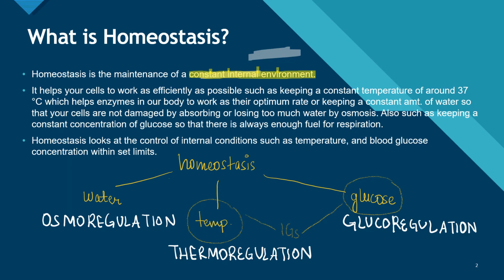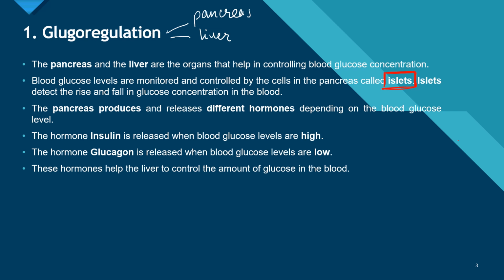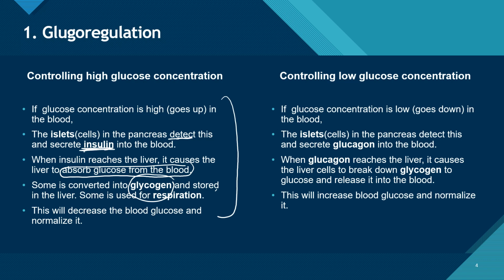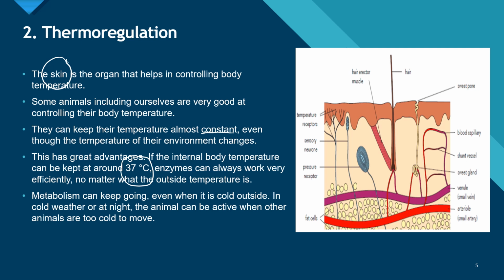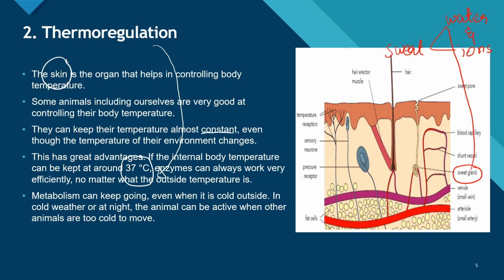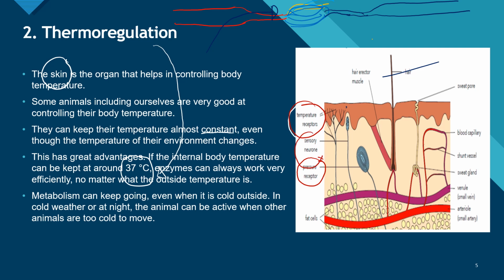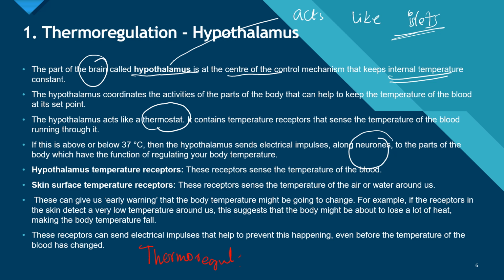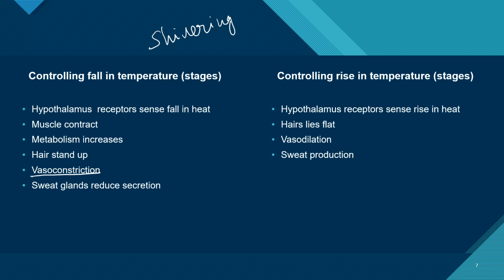IGCSE Homeostasis Part 1 - Biology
Hormones & homeostasis
1. Hormones are secreted from endocrine glands and affects target hormones
2. Comparing the hormonal system to the nervous system, they differ in speed, transmission mode, pathway, and duration of effect
3. There are two main examples of homeostasis that you need to know - Temperature regulation and blood glucose. Refer to the video for information!